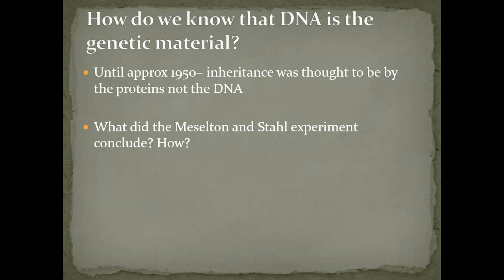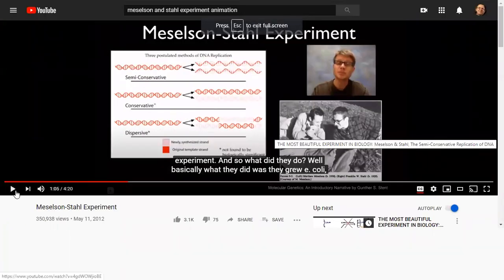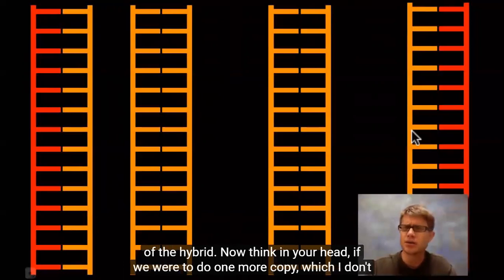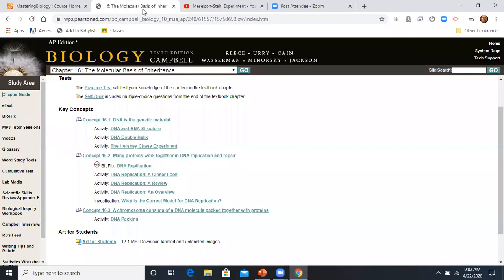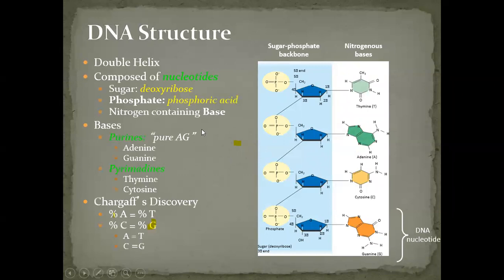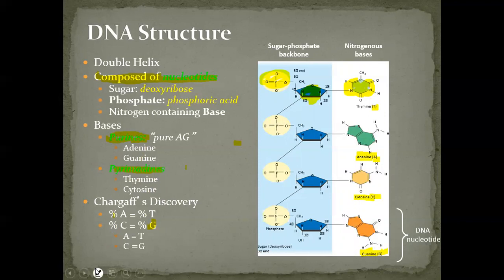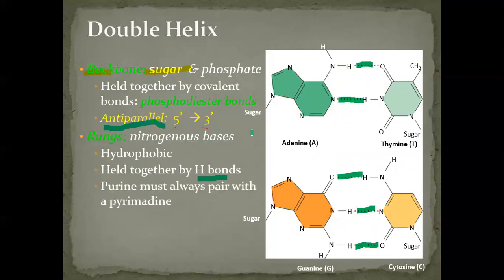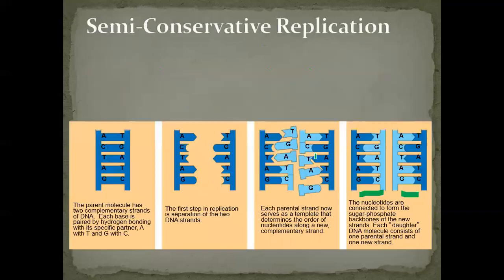Chapter 16 Intro